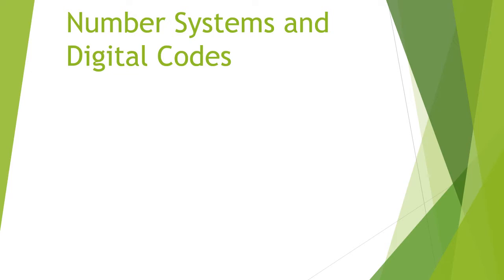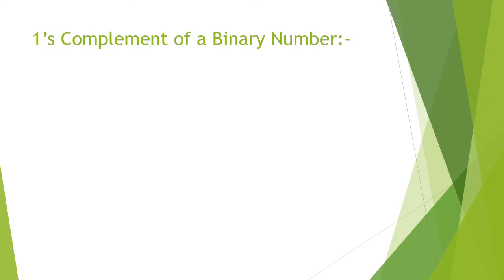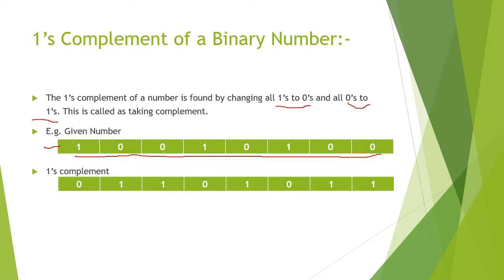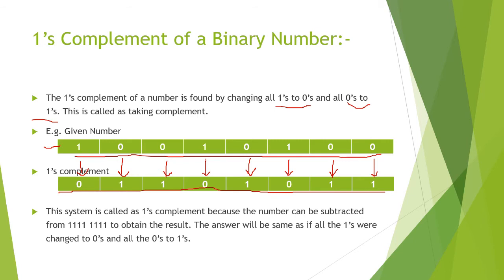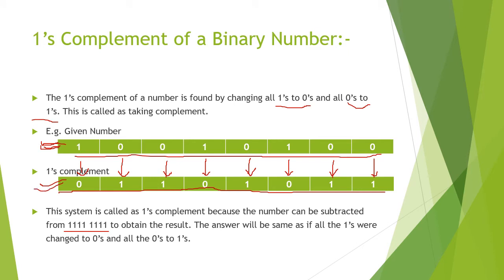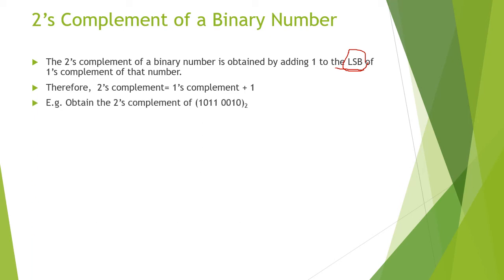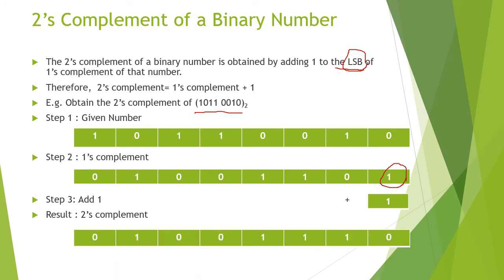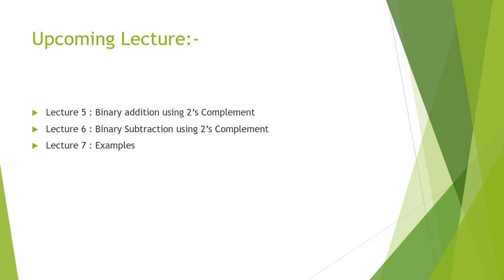1's complement and 2's complement of Binary Numbers..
For the addition and subtraction of binary numbers using 1's and 2's complement method, finding the 1's and 2's complement of the given binary number is essential.
This video is completely devoted for understanding the concept of 1's and 2's complement of the given binary numbers.
For any queries related with the topic please write down to